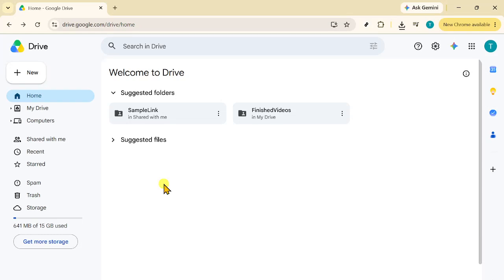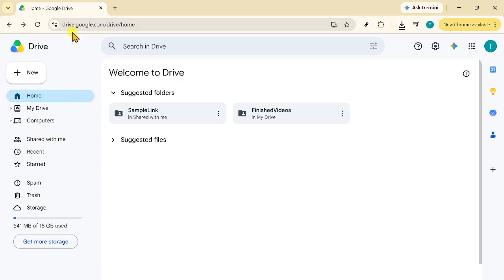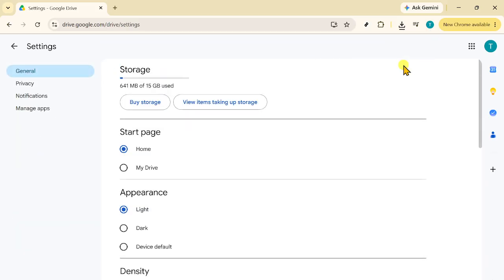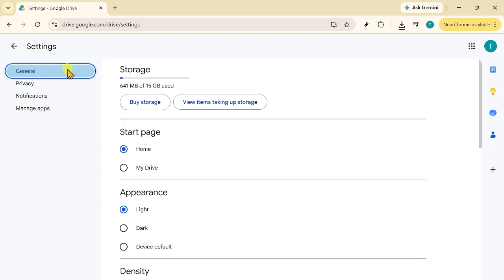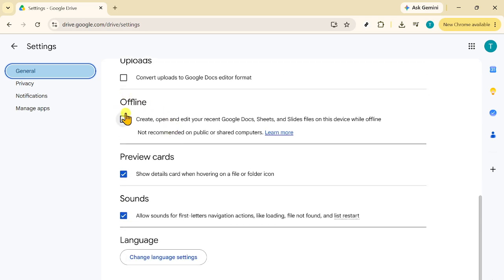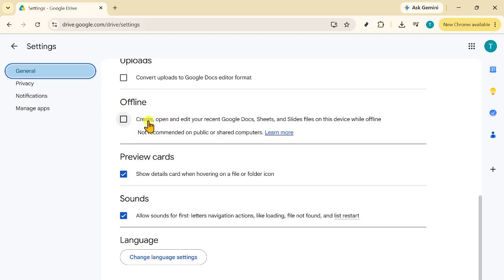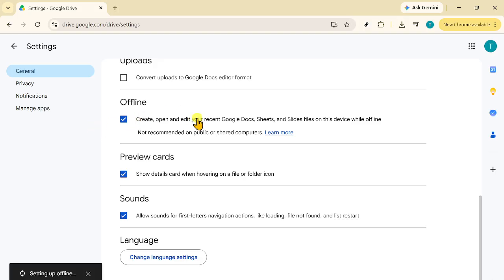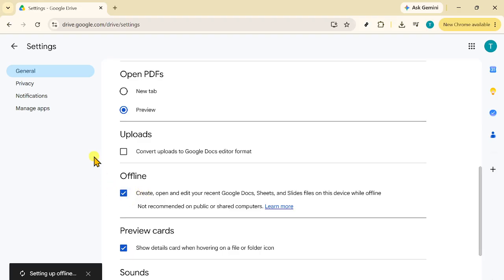How To Make Google Drive Folder Available Offline (2026) (Complete Guide)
How To Make Google Drive Folder Available Offline (2026) (Complete Guide) helps you set up google drive offline folder access so you can view your files without internet. Learn how to make google drive available offline, enable google drive offline access, and use google drive offline mode with simple steps that are easy to follow.